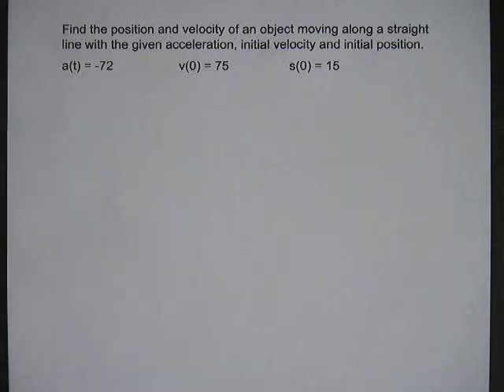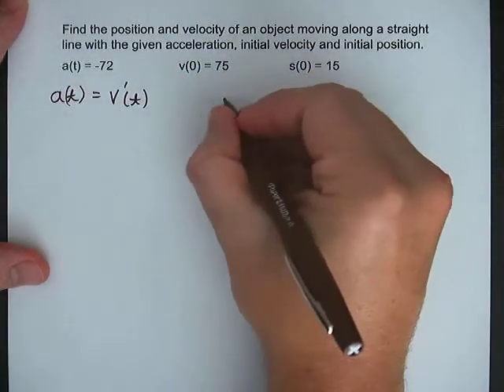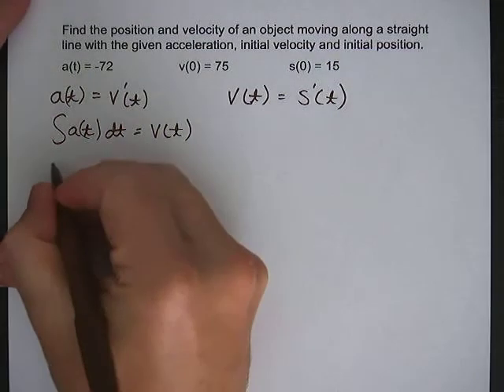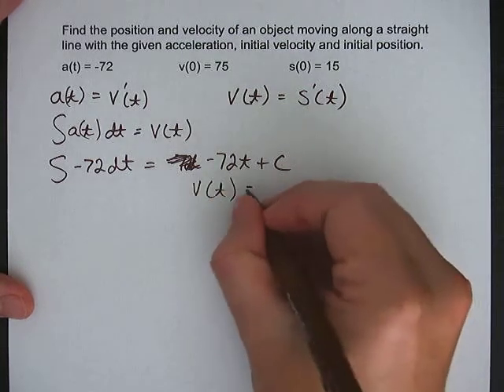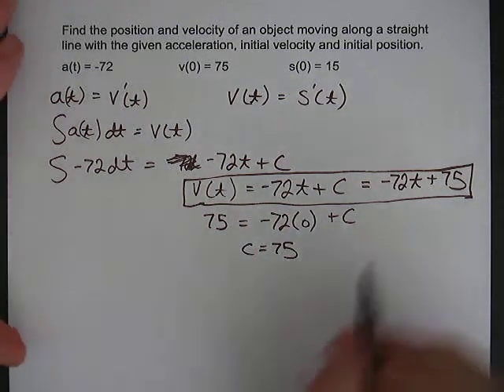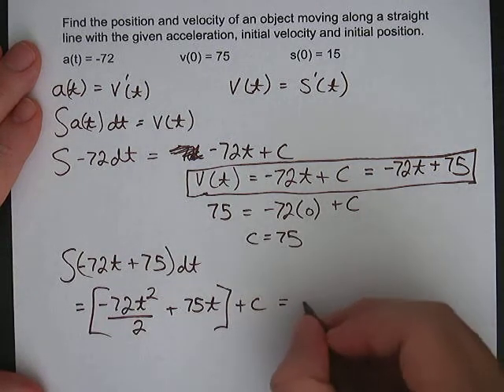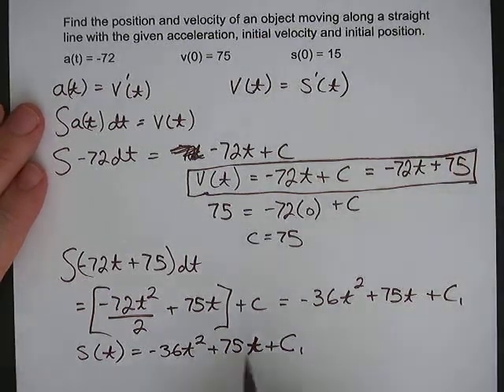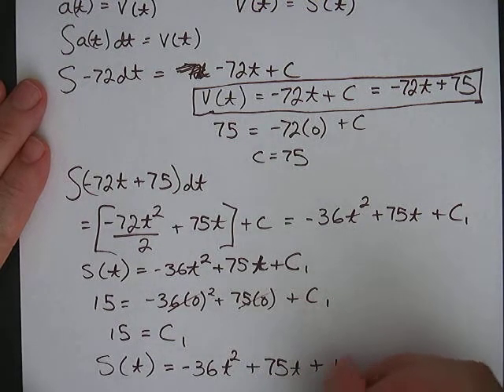Calculus: Finding Position and Velocity from an Acceleration Function